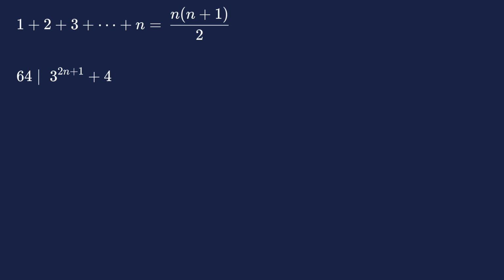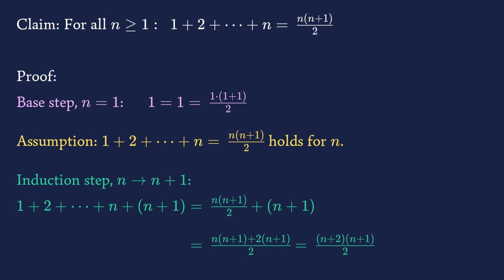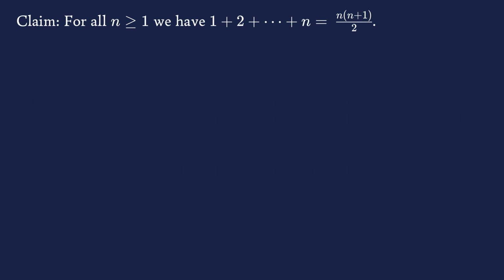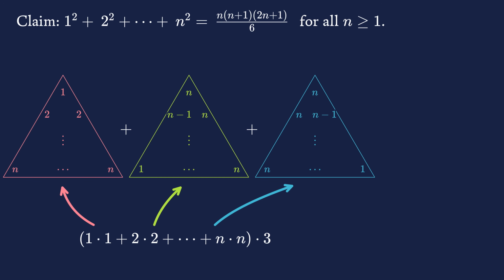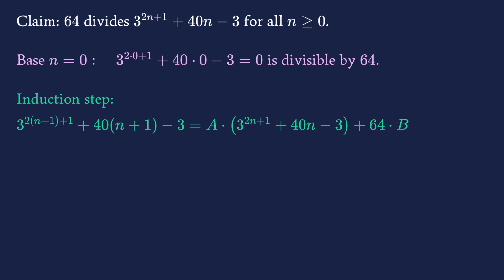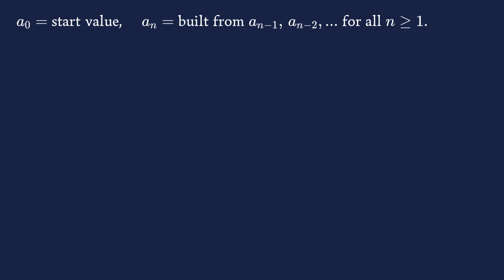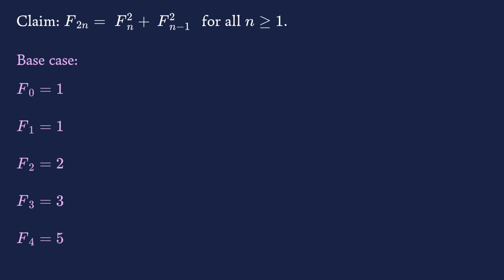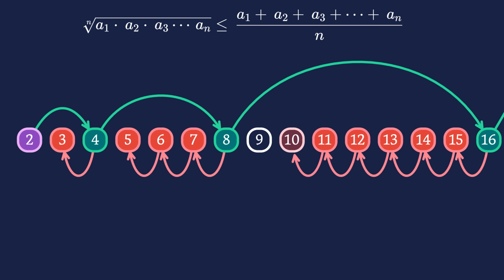Proofs with and without induction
My entry for this year's Summer of Math Exposition

The challenge this time was to create something that can be used "in the classroom" and it will be subsequently judged by teachers in this regard during peer-review.

Not sure how well the idea of "try to do induction exercises without induction" works for this, but we'll see.

Aigner, M. & Ziegler G. M. (2014) "Proofs from THE BOOK" 5th edition. Springer.

JeremyKun (2014) Answer on Math Stackexchange to "Gaussian proof for the sum of squares?"

Chapters:
[00:00] Introduction
[00:36] The idea
[02:45] Gauss sum & the definition of induction
[05:55] Why, though?
[09:30] Gauss again
[11:03] Sum of square numbers
[14:18] Divisibility
[21:18] The Fibonacci sequence
[28:50] Outlook